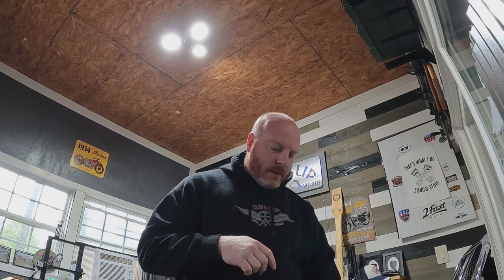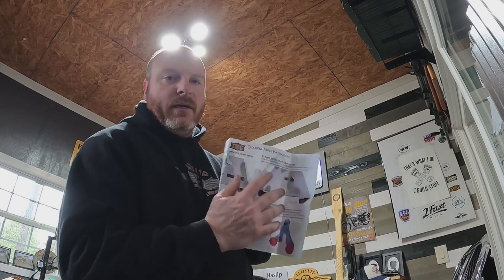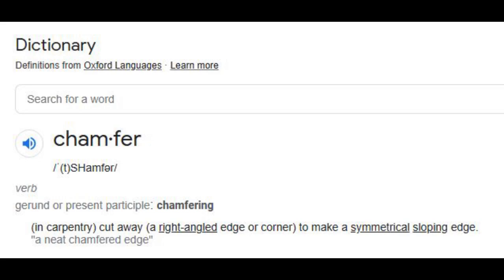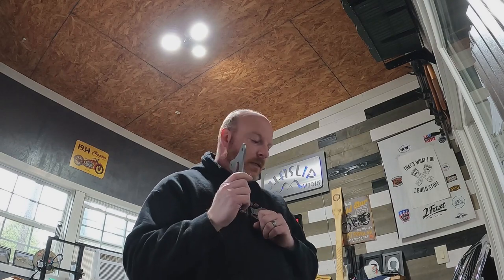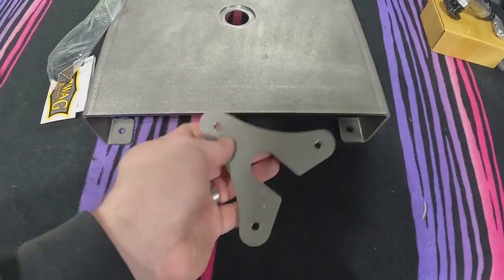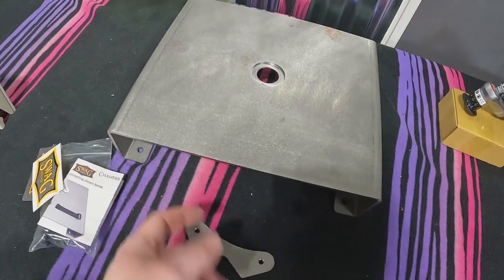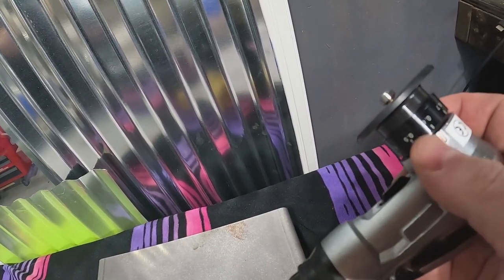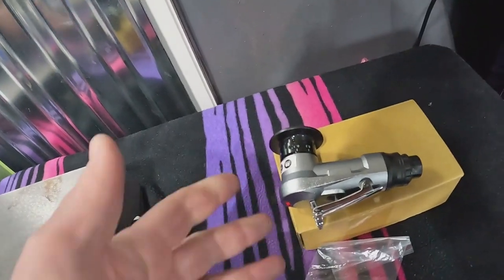Swag Off Road Chamfering Tool Table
In this episode we take a look at a new metal working tool. This one comes from Swag Off Road.
It's their chamfering tool table kit. We assemble it, go over a couple options and test it out!

Chamfering tool

Pneumatic foot pedal